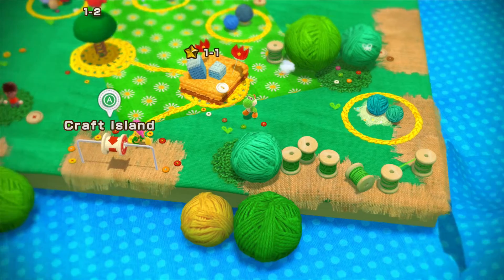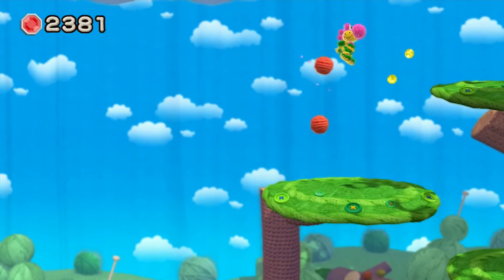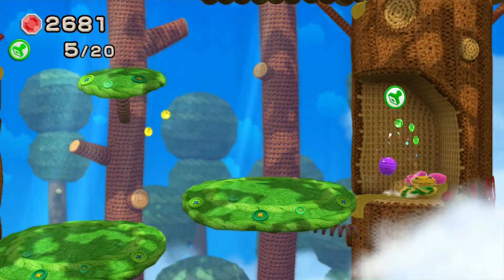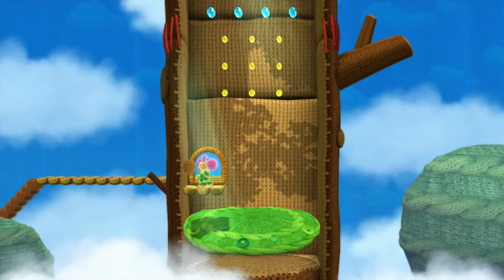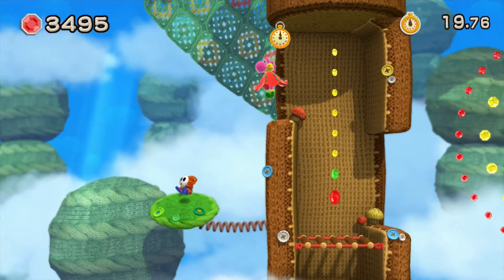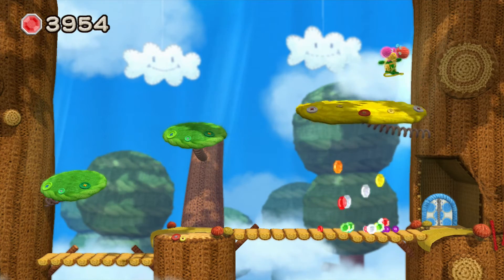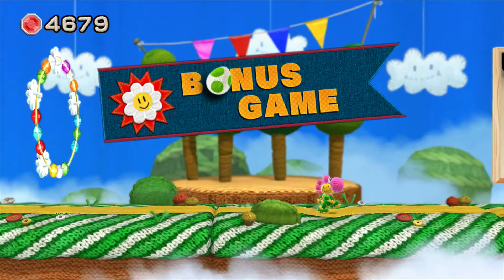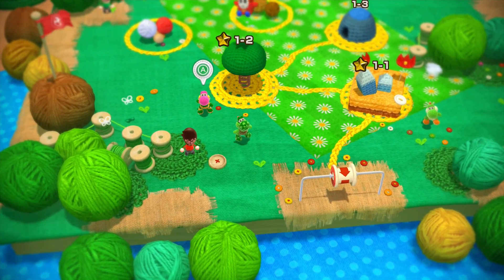Yoshi's Woolly World ep2 'Bounceabout Woods'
We continue on, threading further as we 100% complete course 1-2 'Bounceabout Woods' (getting all those collectables)!!
Blind playthrough of Yoshi's Woolly World for the Nintendo Wii U, enjoy :)